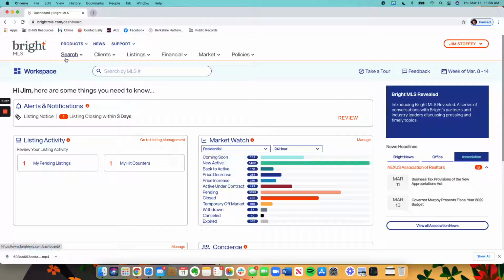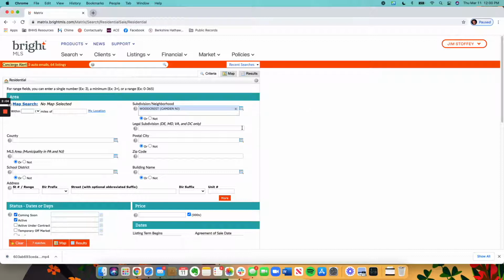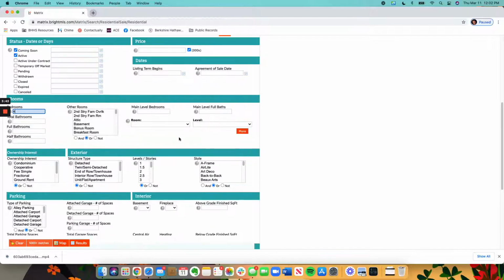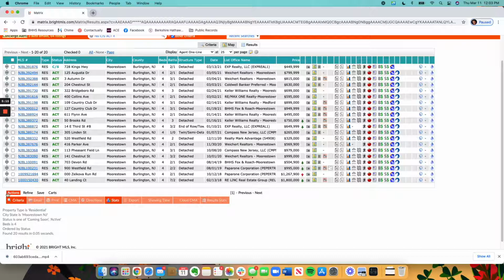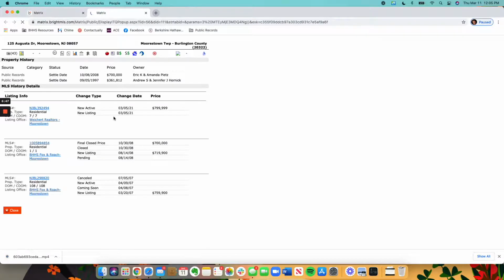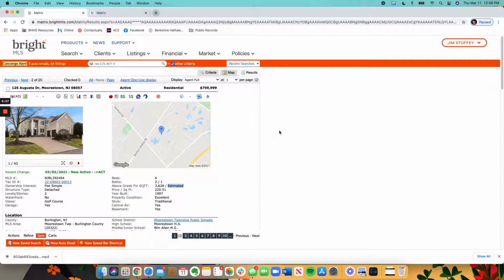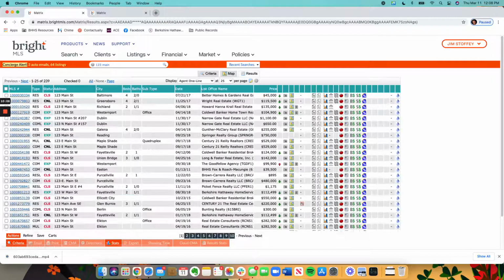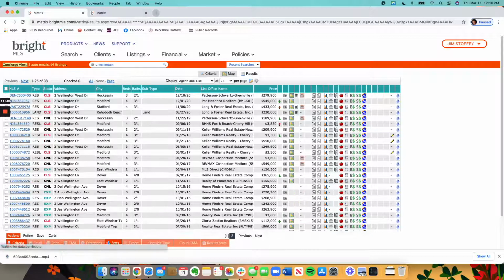Bright MLS Instructional: Quick Tips & Tricks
Quick tips and tricks including criteria searching, which buttons do what, actions to take within a listing, etc.